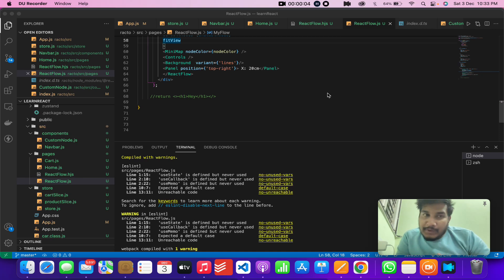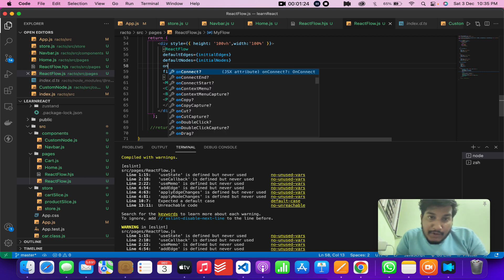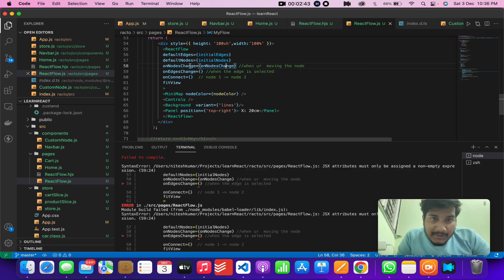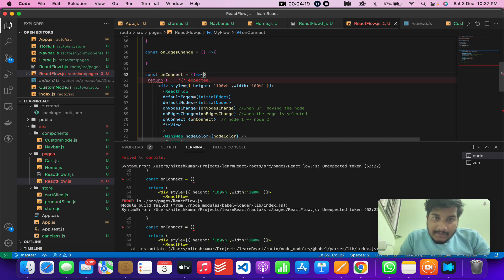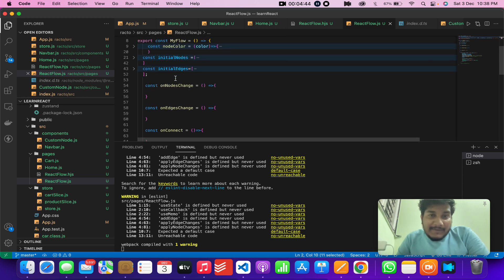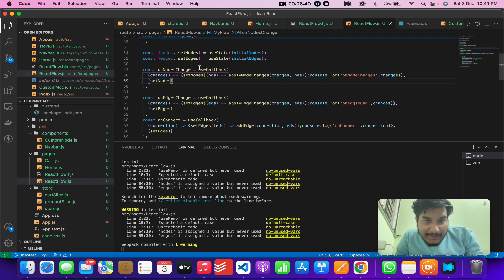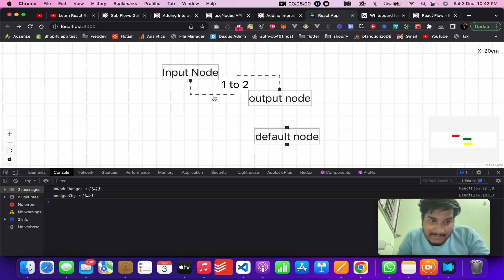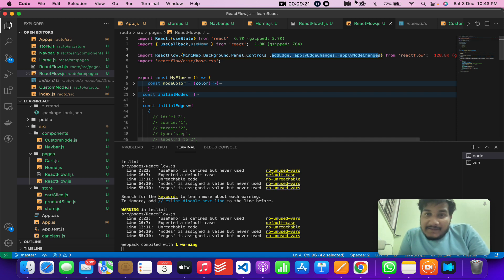React Flow Crash Course #4—Interactivity Events